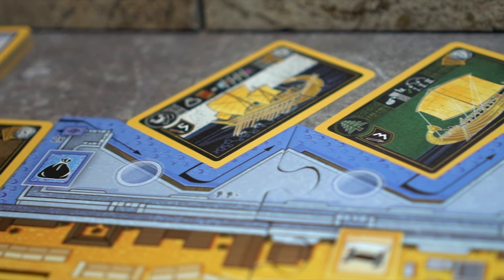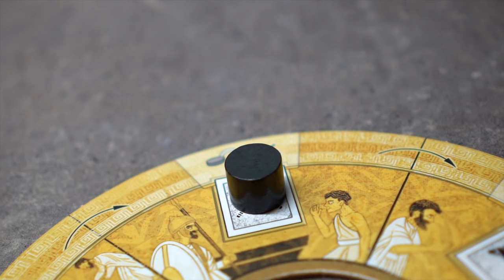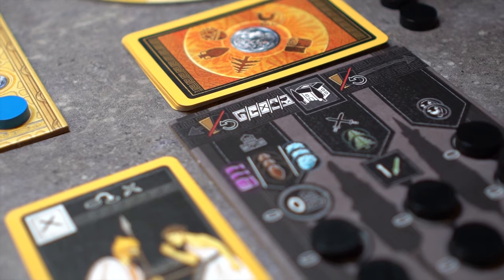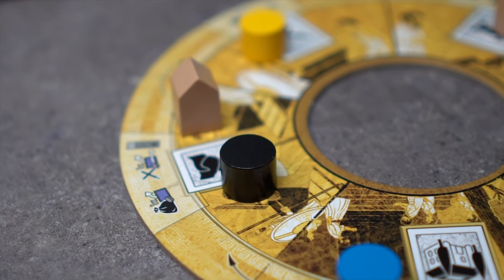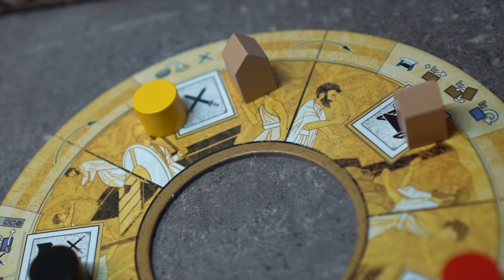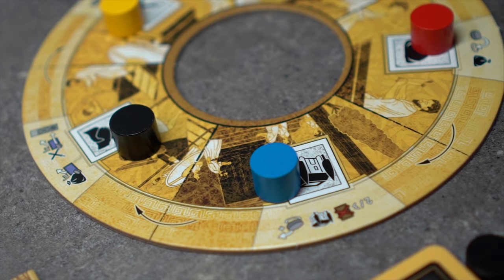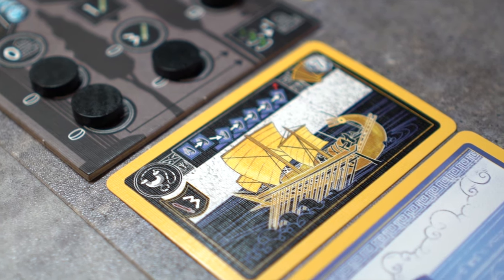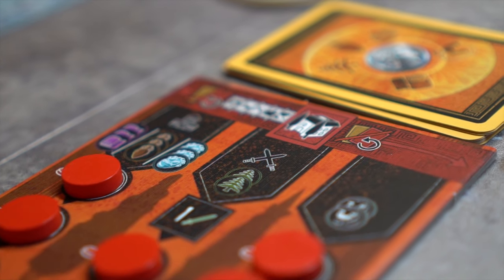Carthago | How to Play - Actions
In this Carthago video, we will dive into a little bit on how actions are performed, and in the next videos, we will show the actions players can take.